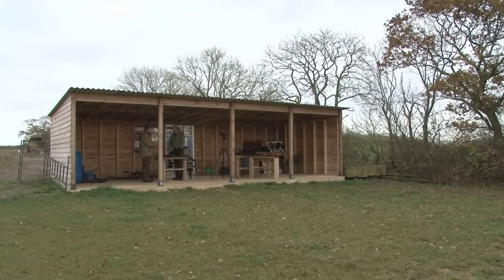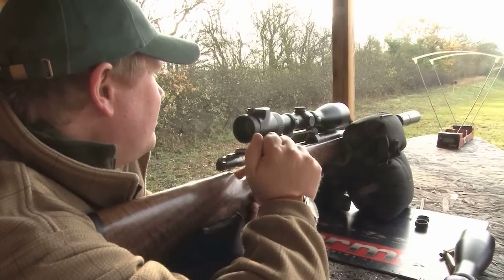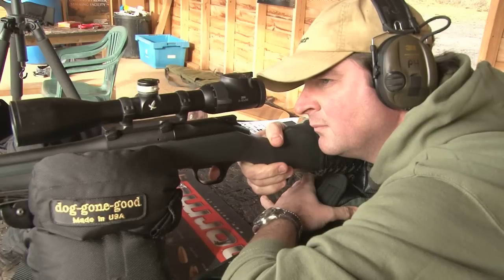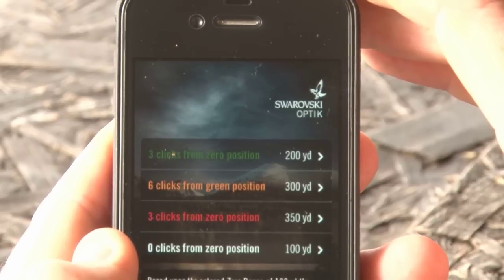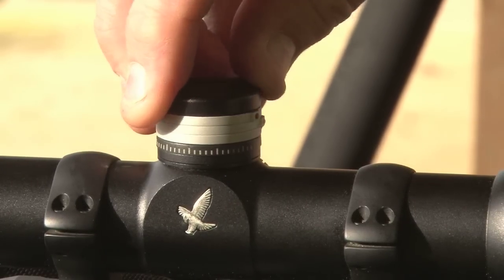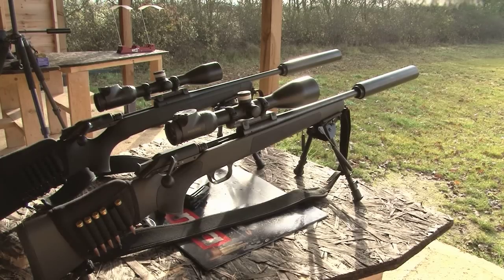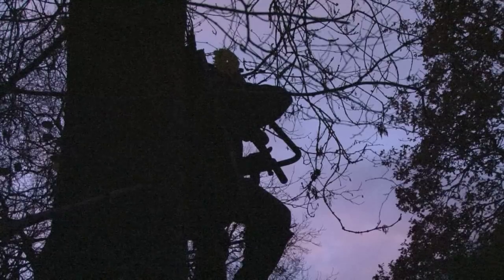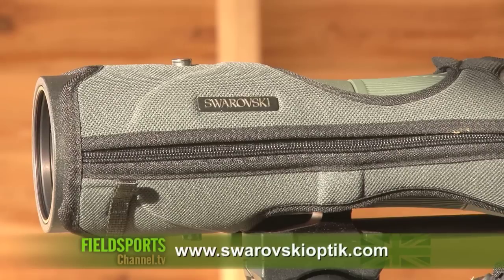Corinium 100m rifle range, Cirencester - review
We visit the Corinium rifle range - in Gloucestershire, run by Swarovski pro stalker Paul Hill. Need to check a zero or test some ammunition? Here is an excellent range run by a superb shooter. Find out more about what Paul offers in this film, which first appeared in Fieldsports Britain, episode 107.